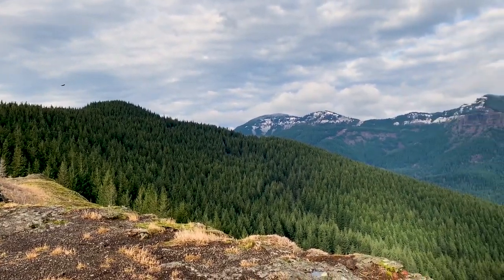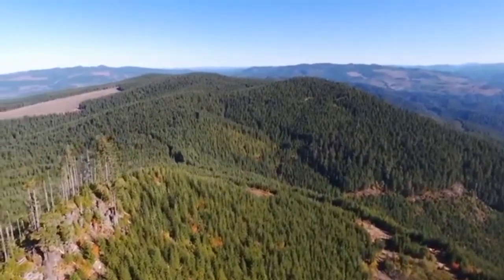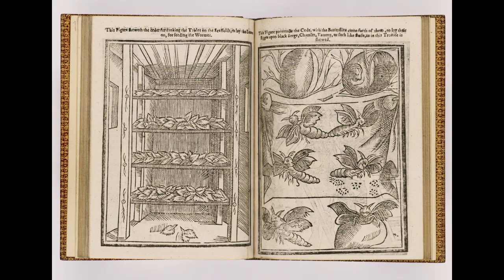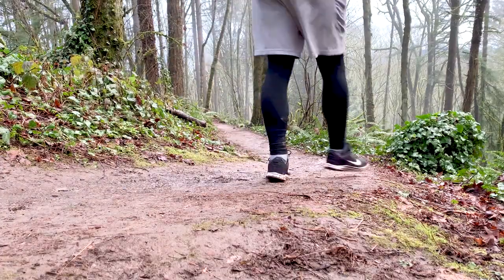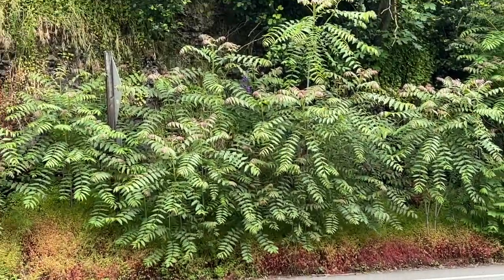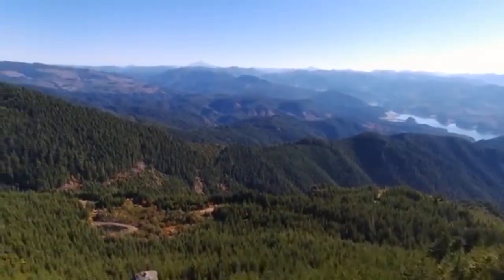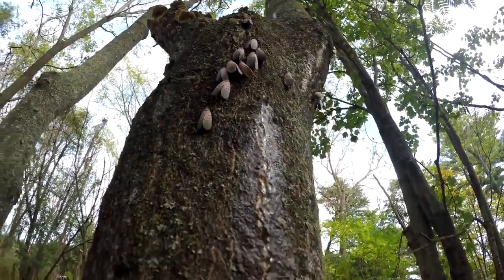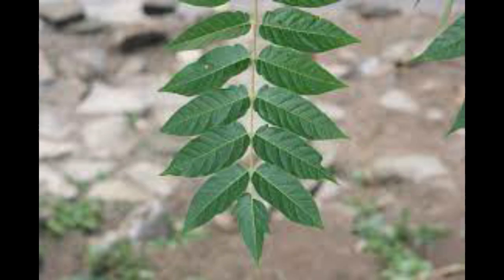This Invasive Tree Does $324 Million of Damage Per Year!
This invasive species causes more economic damage than almost any species. Today we talk about how we got to this point and how we can manage the invasive tree of heaven!